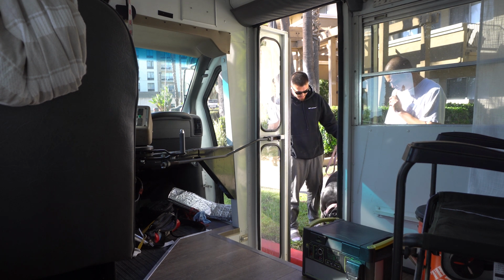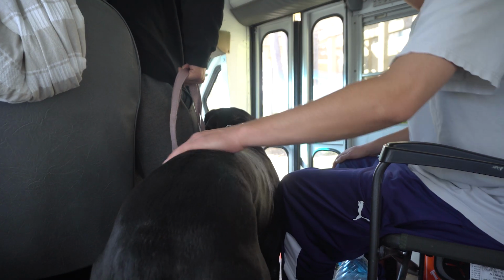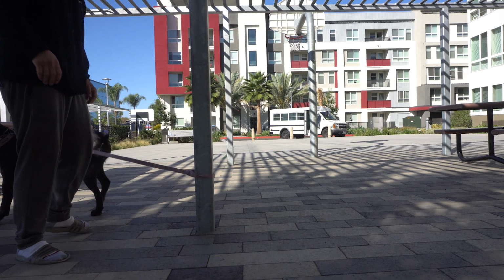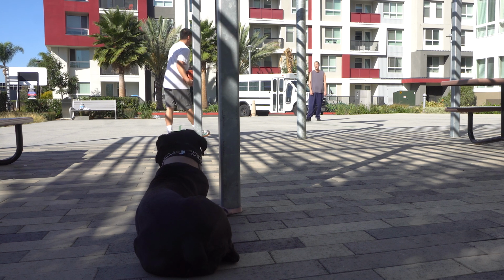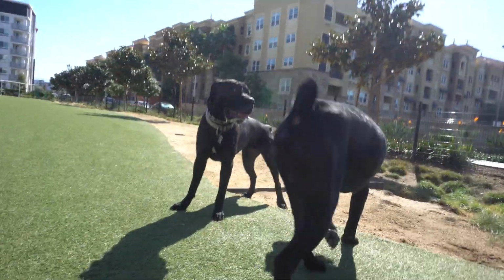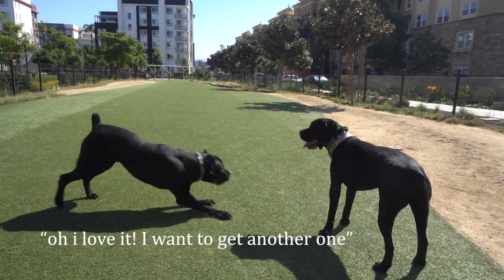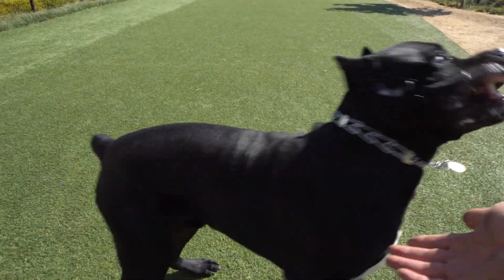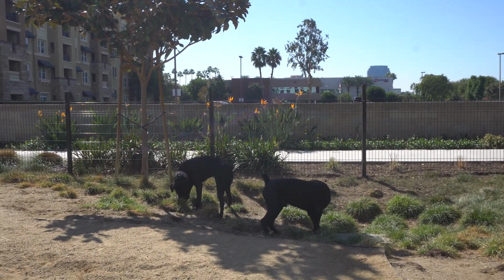How to introduce aggressive guard dog to a friend